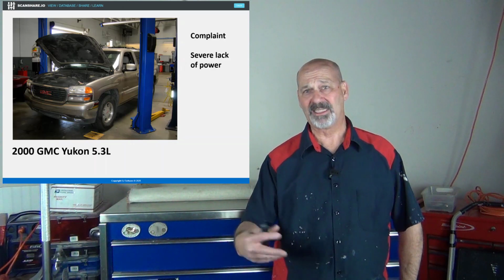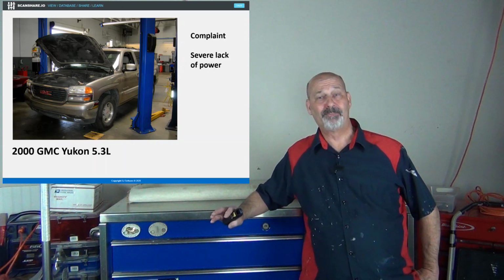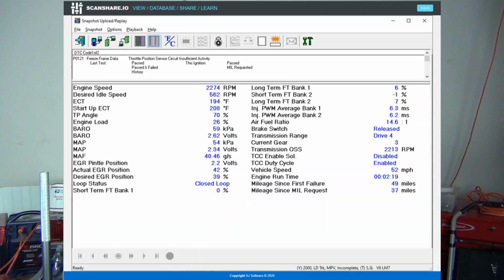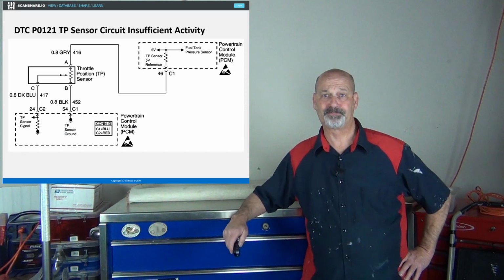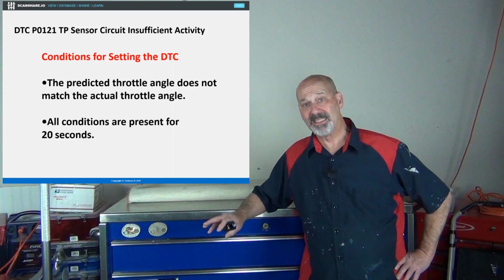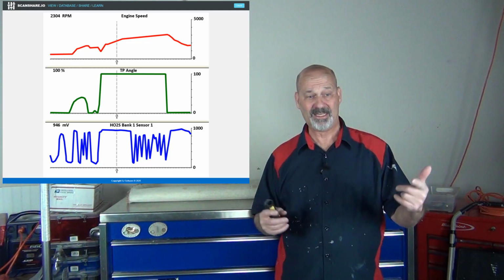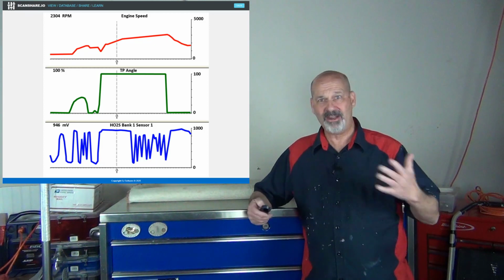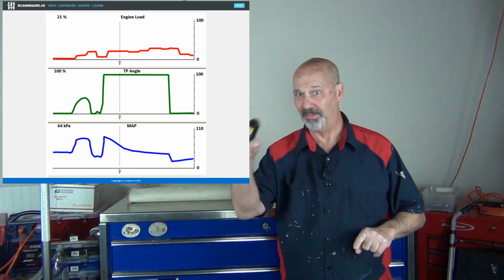Severe Lack of Power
Test video #2. Next time I'll see if I can do a green screen without my head looking hollow and green stuff pouring out.

I need a hobby...

I sure hope we can get back to normal soon... Normally I'd be making travel plans right now, to get together with our awesome team and prepare for another round of new classes.

Here is the URL to the data capture from this vehicle. This is an interactive web app. You can change the pids, move the cursor, zoom, etc.

Part 2 later.